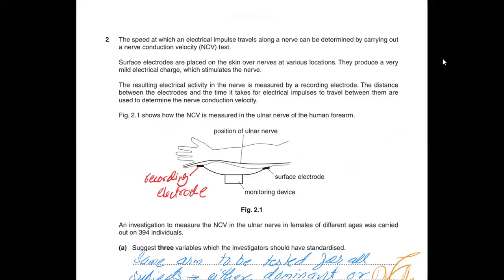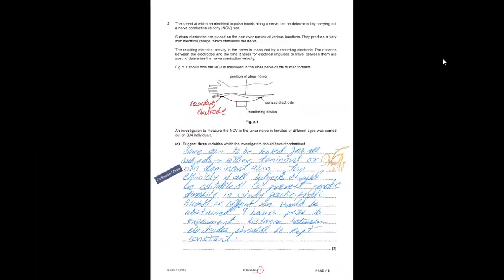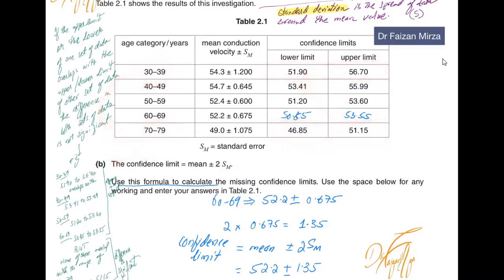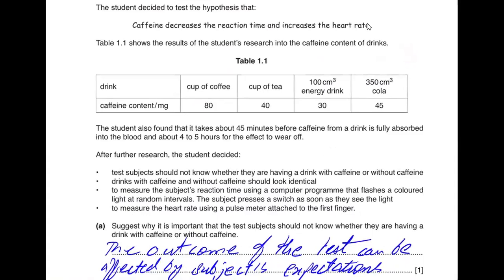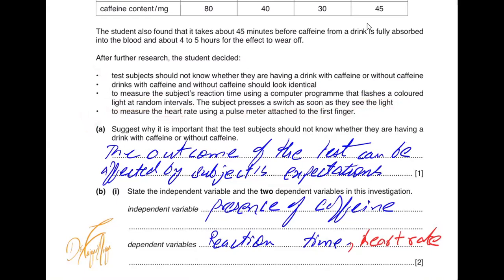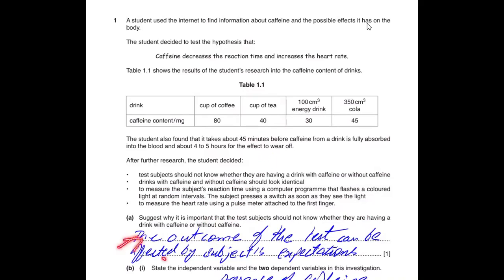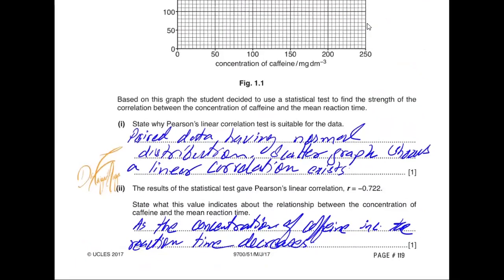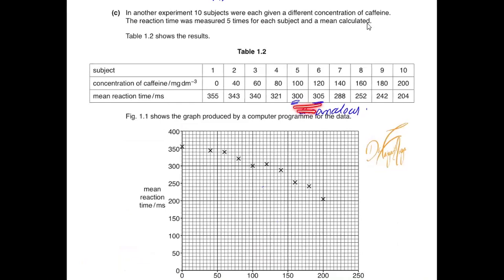control and coordination, Standard error, 95% CI, t test, Pearson's Linear correletaion